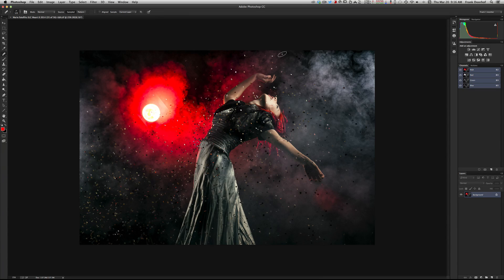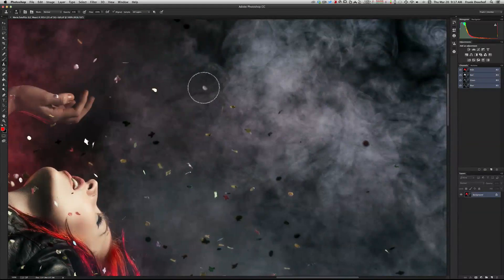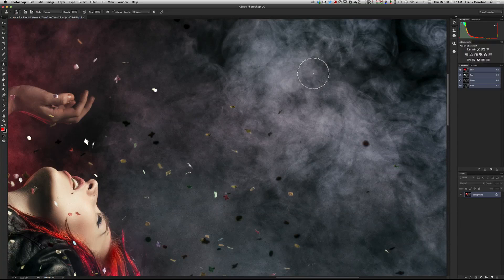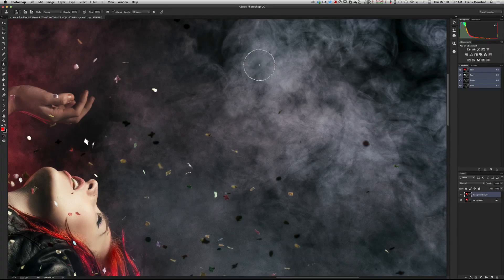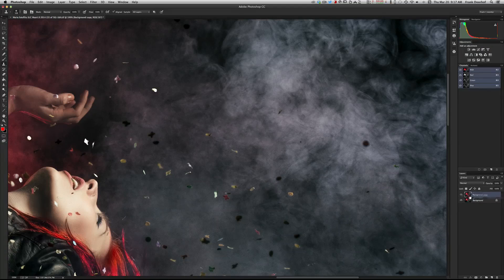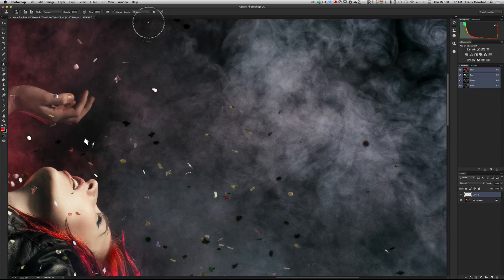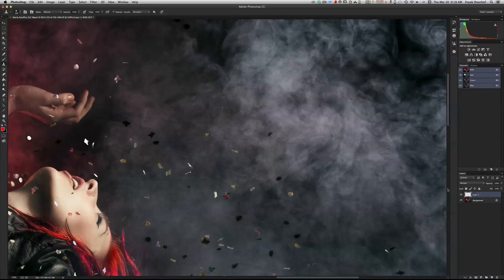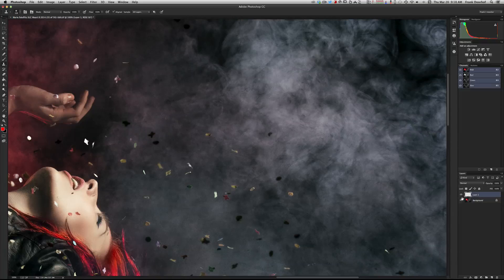Tip: Layer retouch in Photoshop QF Ep7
A great Photoshop tip to free up memory and save loads of storage.